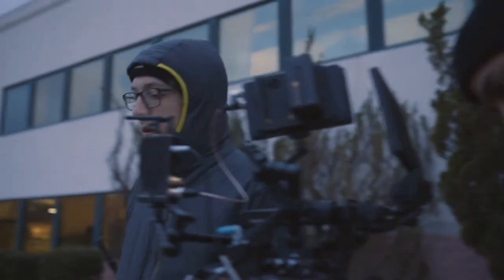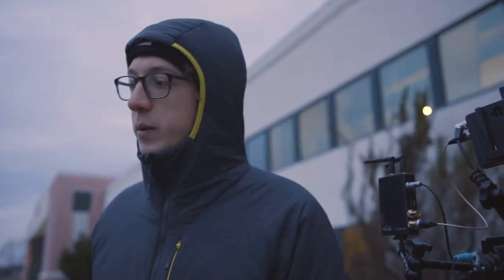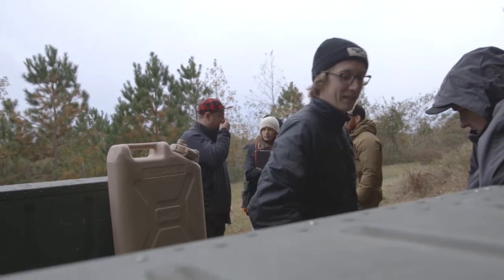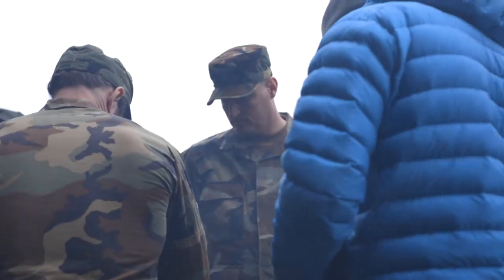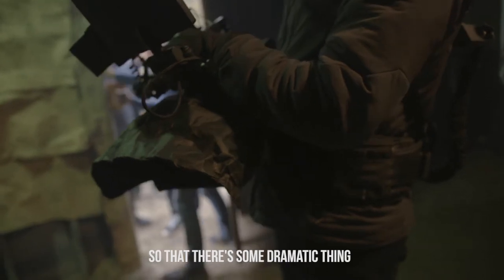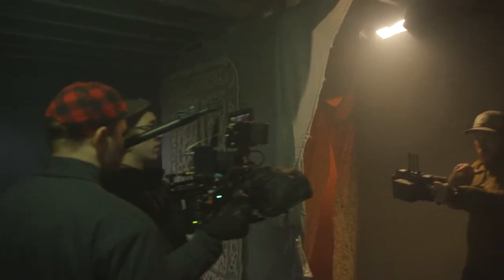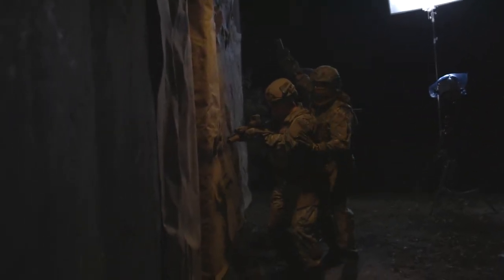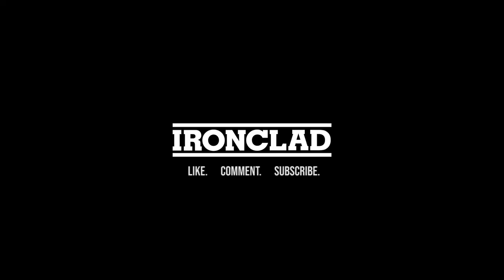Behind the Scenes on Our SureFire 40th Anniversary Film Shoot - Part 3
To celebrate Surefire’s 40th anniversary we developed a story that incorporated the old and the new. Based on a true story, we used vintage lenses and filtration to separate the past from the present day scenes. Through wardrobe and the integration of heavy set-design, we crafted a compelling story to feature the Surefire brand..almost as great as our gaffer, Joe’s hat.

The Ironclad team travels the world creating films for some of the world’s best brands. But, sometimes the most intense moments aren’t the ones in the script. Go the behind-the-scenes and see what it takes to tell the stories of elite performers and boundary-pushing brands: This ... is Into the Fray.

MB01RDPWFLP1DWA